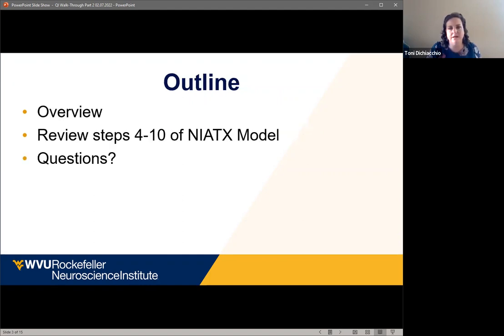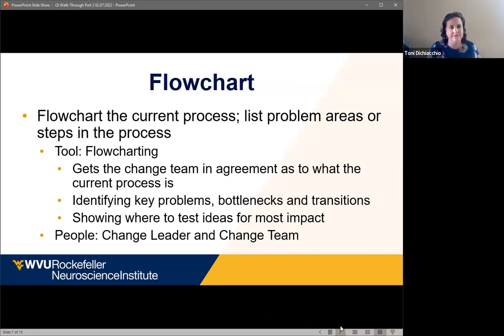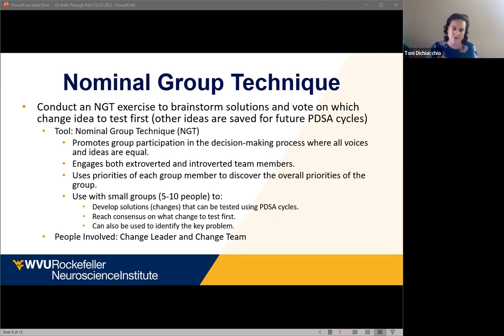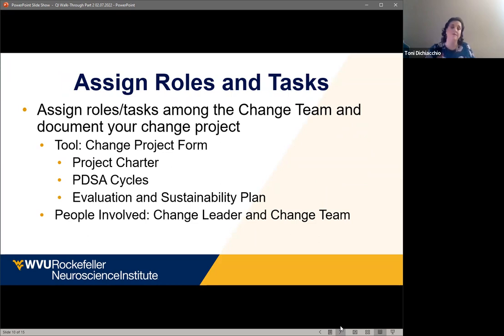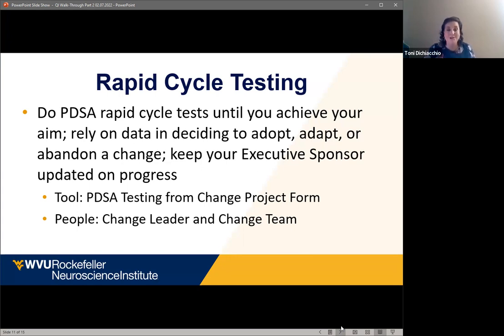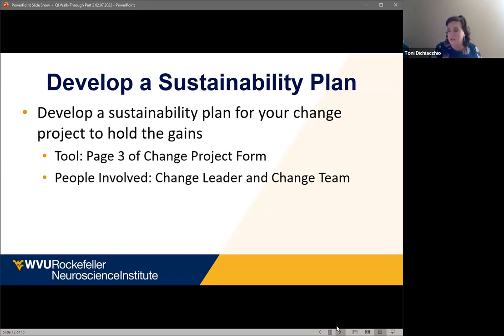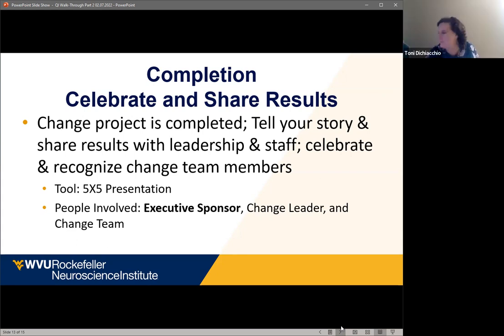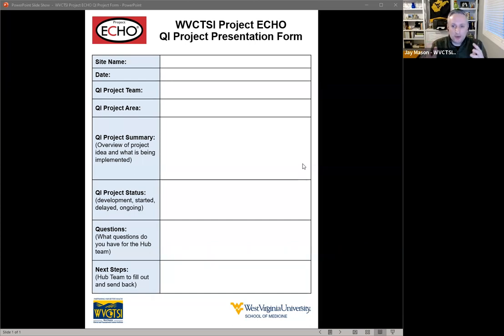Quality Improvement Walk-Through Part 2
WVCTSI Project ECHO Quality Improvement 2/8/2022